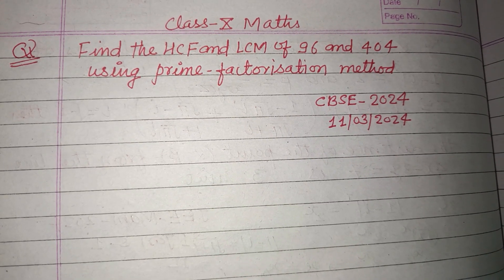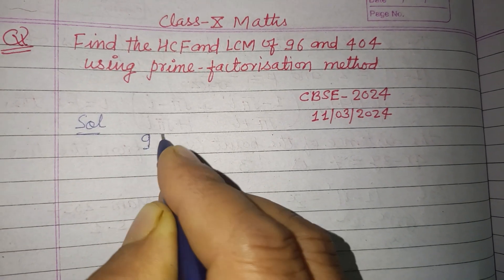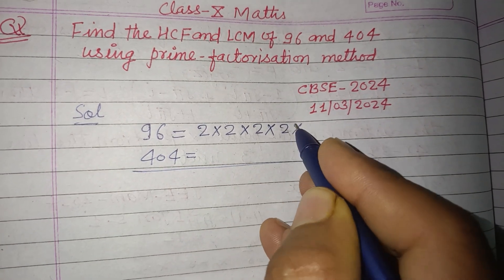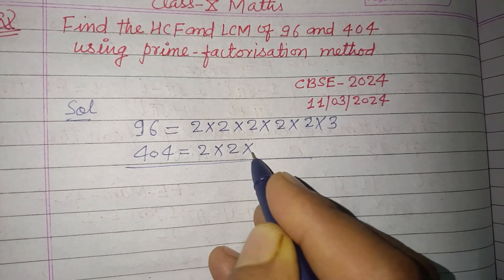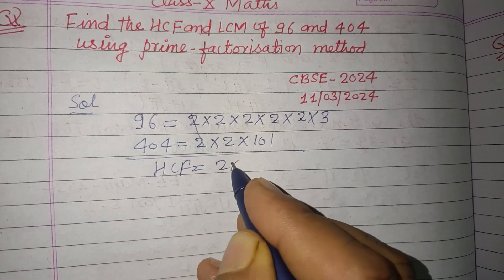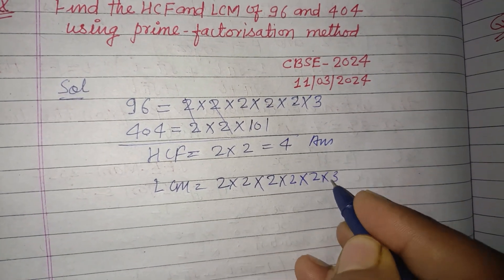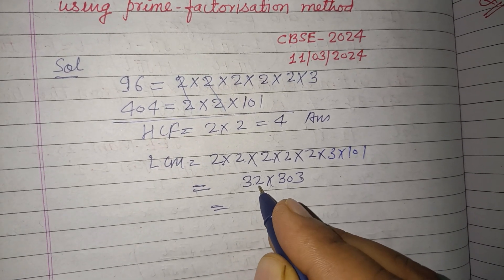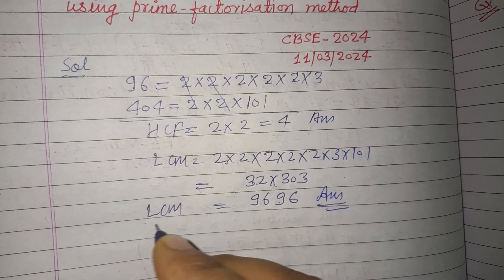Find the HCF and LCM of 96 and 404 using prime factorisation method | cbse class 10 maths